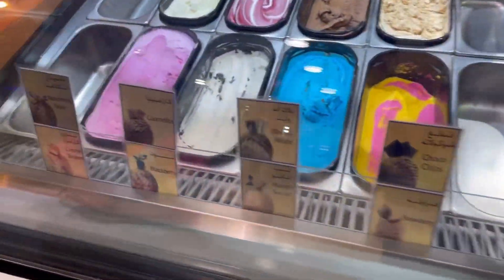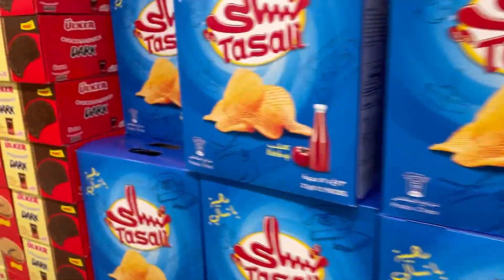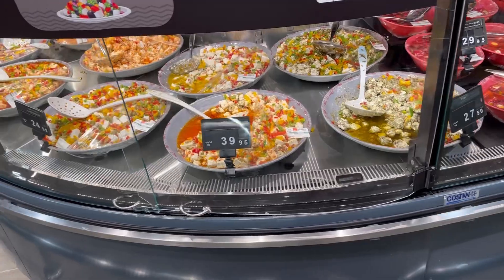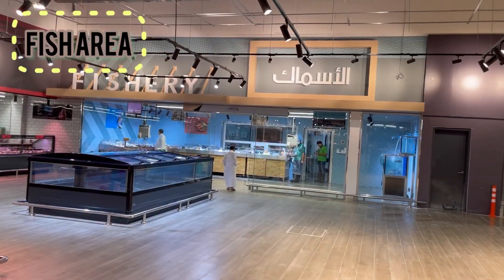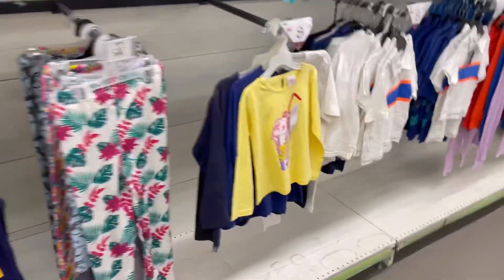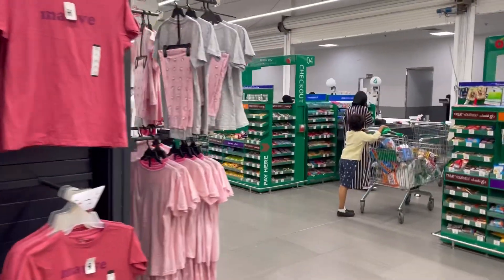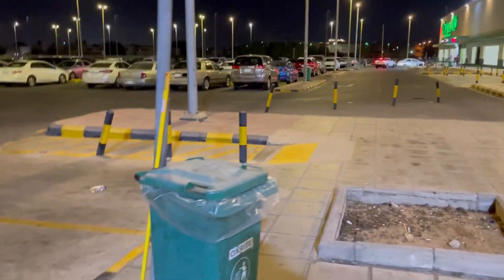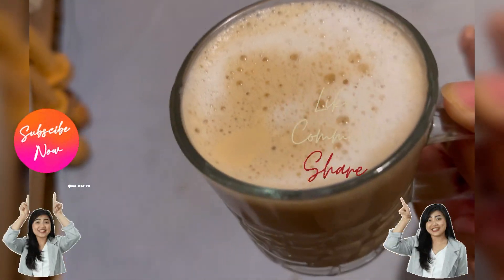Hyper Panda|Jeddah Saudi Arabia